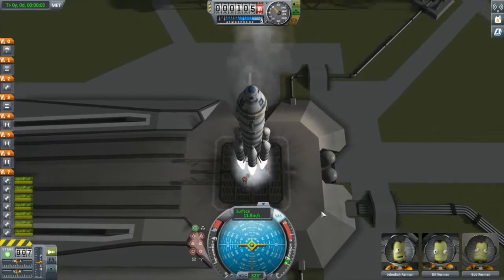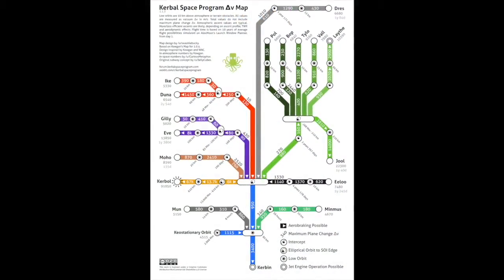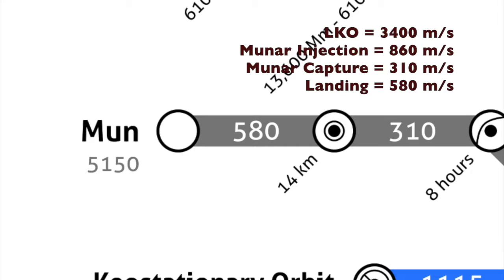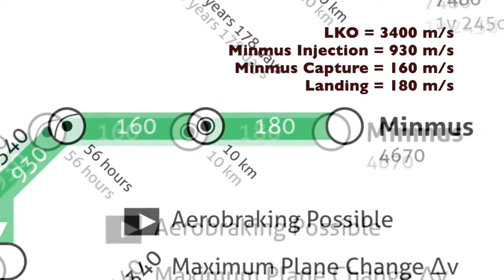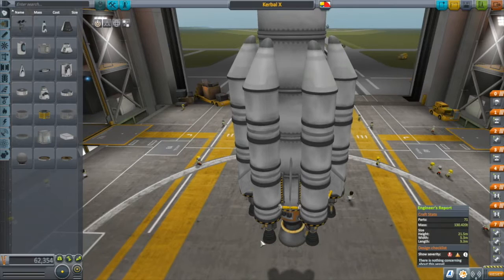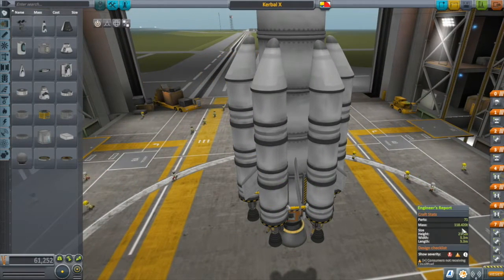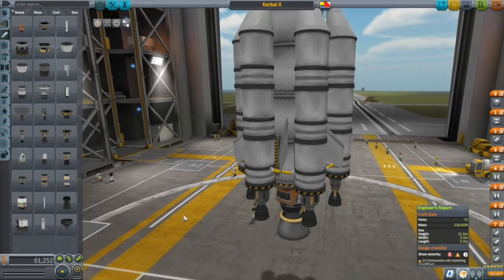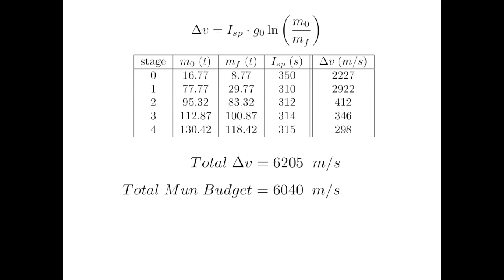Delta-v Budgets | KSP Let's Do The Math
How to establish a delta-v budget for a mission, and how to use the rocket equation to calculate the delta-v available in a multistage rocket.